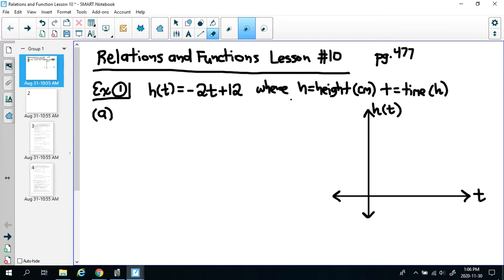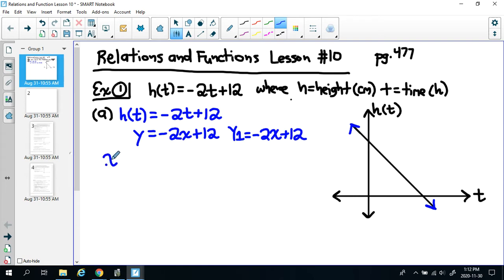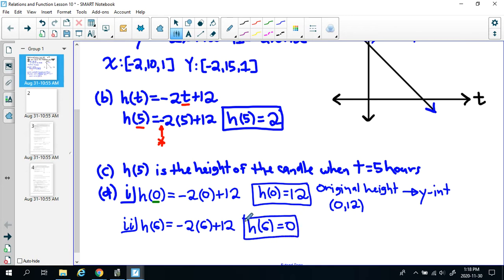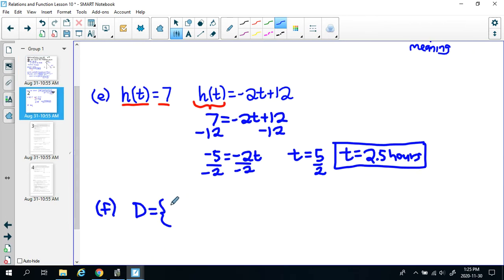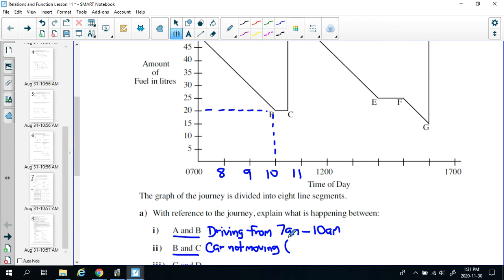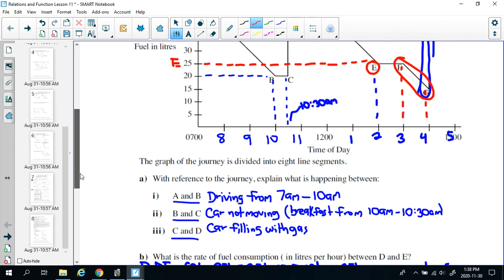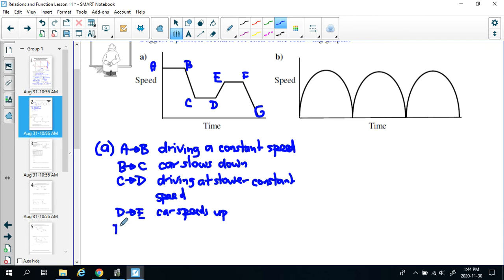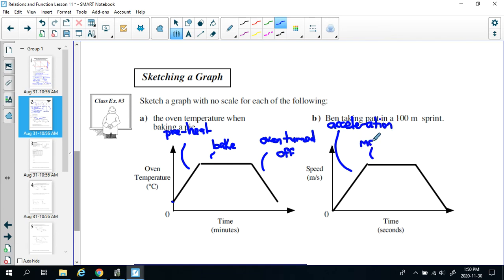Relations and Functions Lecture #10 and #11